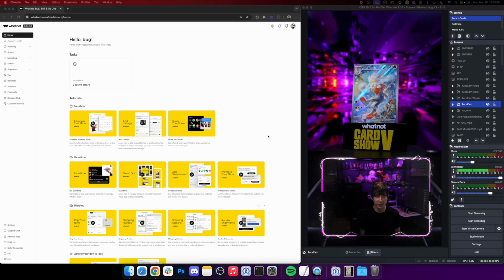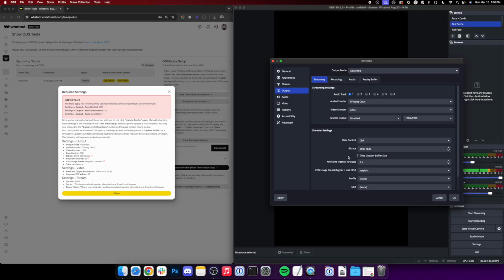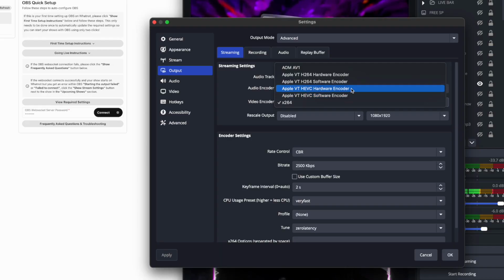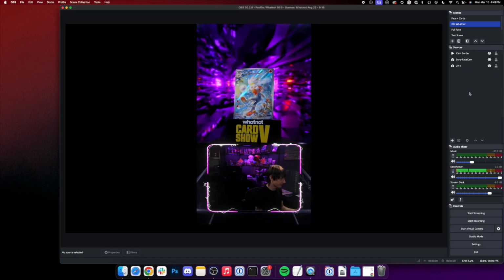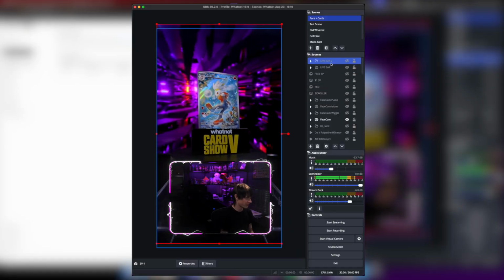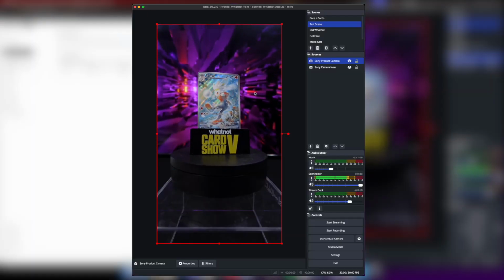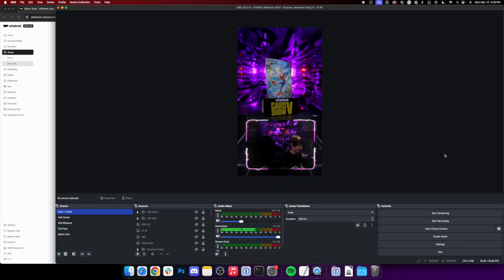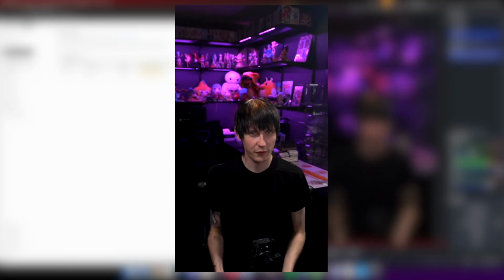Master Your Whatnot Streaming: Essential OBS Tips for Engaging Live Shows!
Guide to Setting Up Direct Streaming with OBS on Whatnot: Essential Tips for New and Experienced Streamers.

Unlock the full potential of your Whatnot streaming experience with our comprehensive guide to setting up OBS! Whether you're a beginner or an experienced streamer, this video will walk you through the essential tips to optimize your live streams.

From adjusting encoder settings for minimal latency to organizing scenes and sources for a seamless broadcast, we cover it all.

Join us as we explore the best practices for creating engaging live shows on Whatnot, ensuring you captivate your audience and boost your viewer engagement.

Watch now and transform your streaming journey into a professional experience!